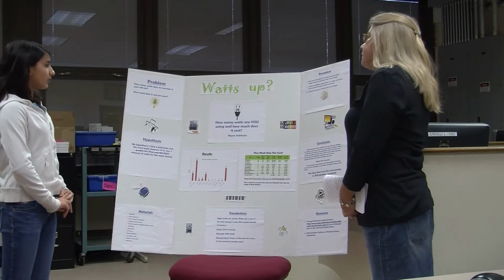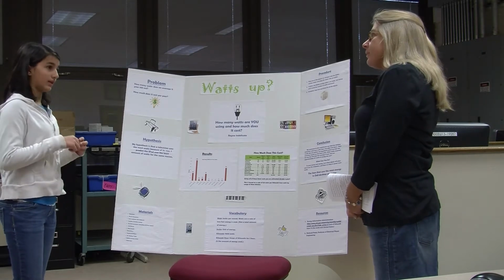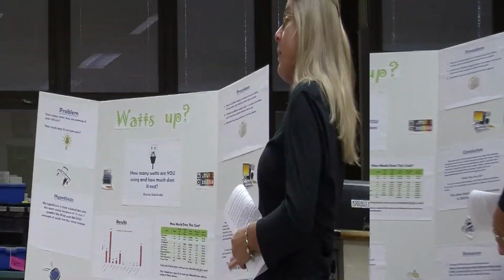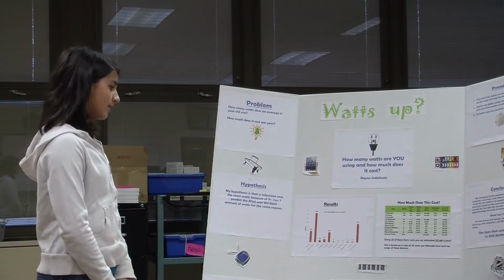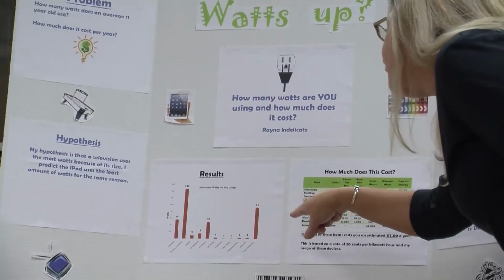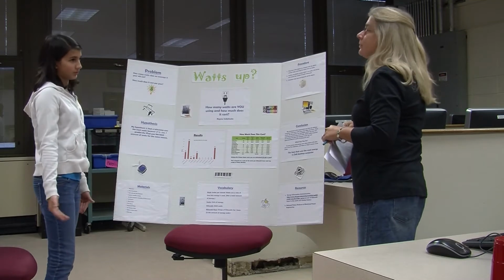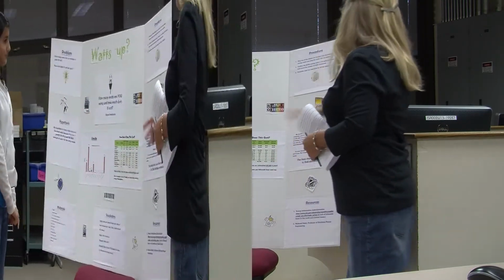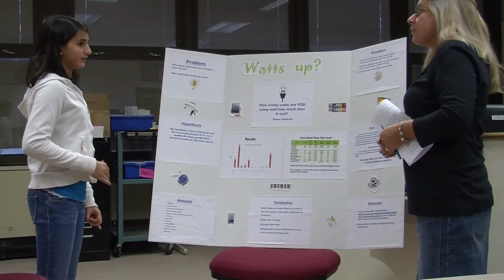2013 Lawrence Science and Engineering Fair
Video of the 2013 Lawrence Science and Engineering Fair held on Saturday, February 23, 2013 at Lawrence Intermediate School.